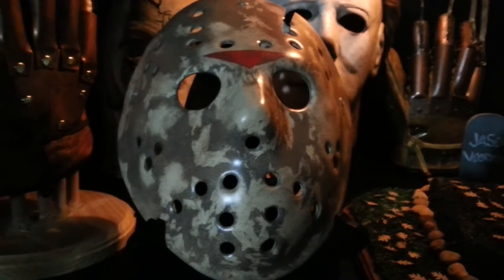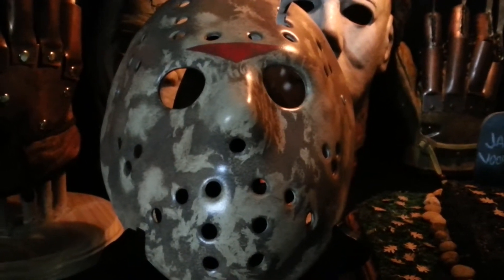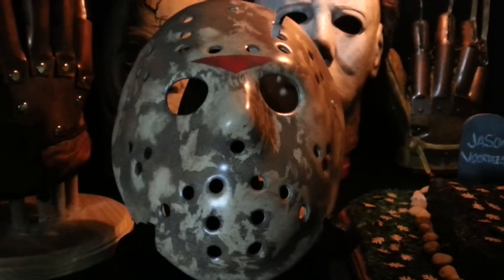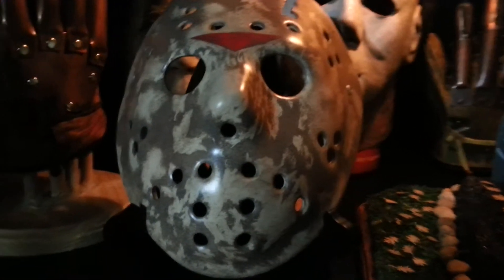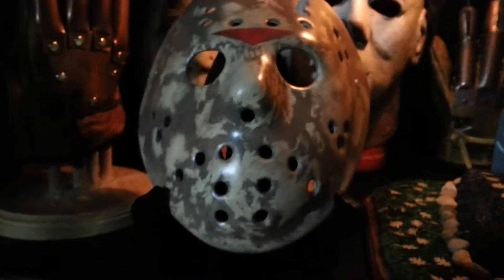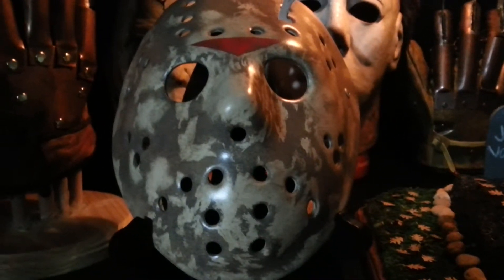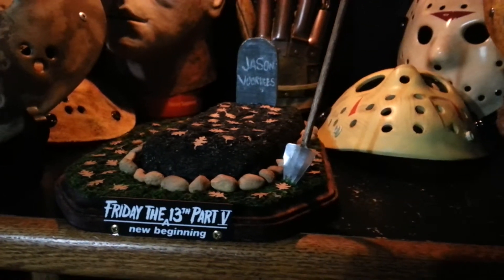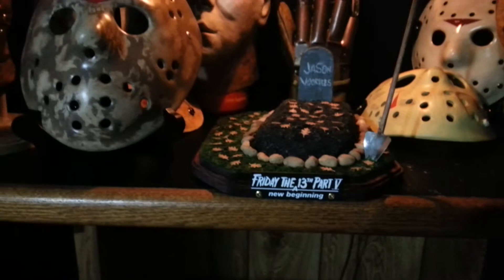Friday the 13th part 5 custom stand and mask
Stayed tuned hope you guys enjoy:)